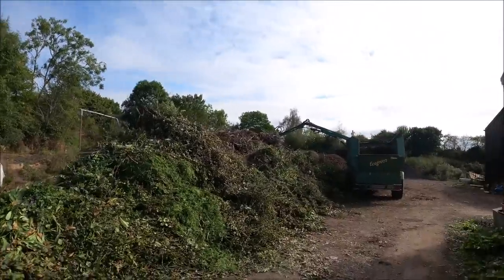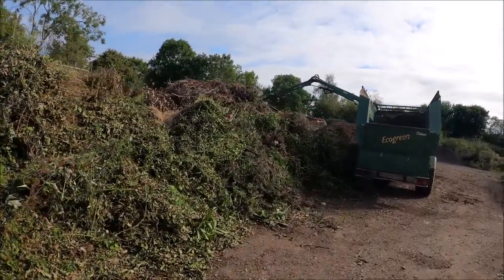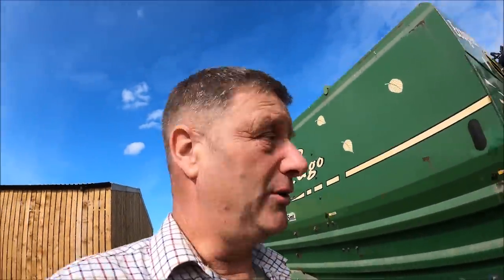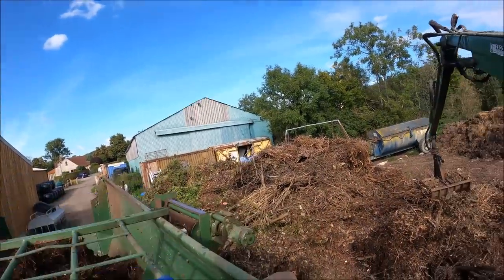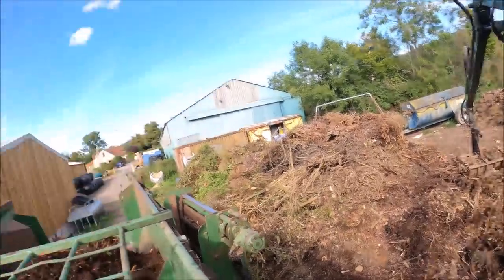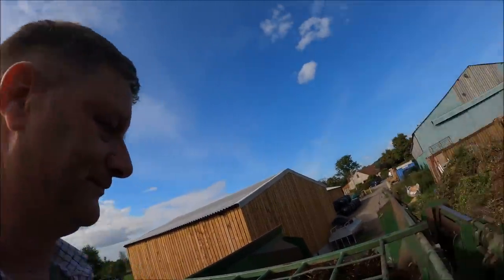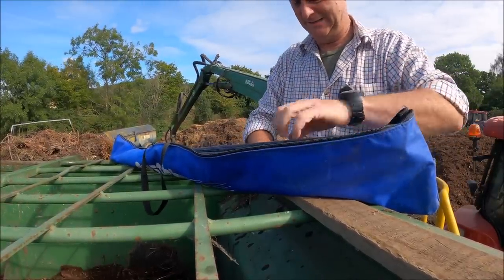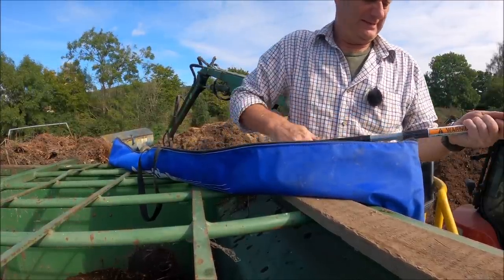15 09 22 Massive wasp nest in the green waste heap!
I recon that nest would fill an 80 liter bin bag, and then some, they were NOT happy!

We are.
United Kingdom.